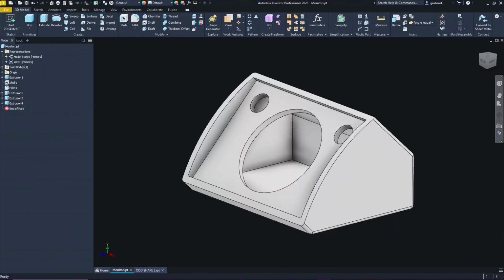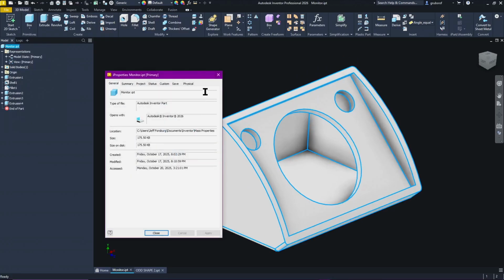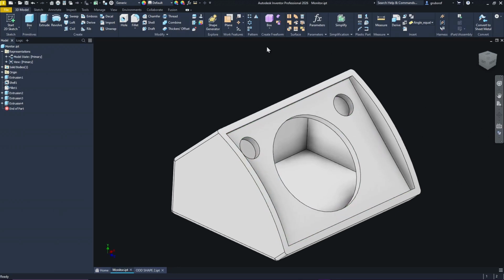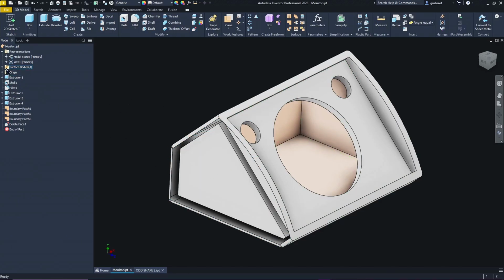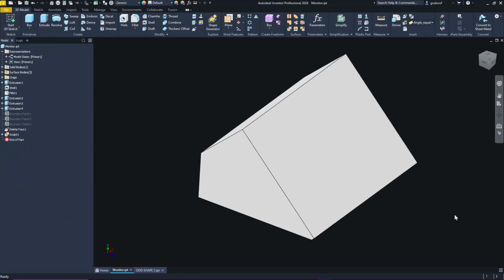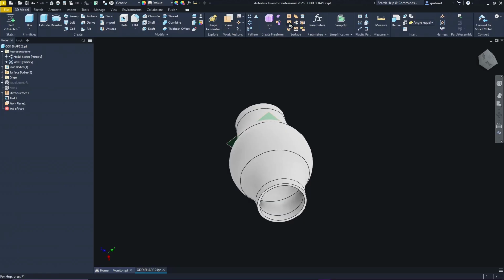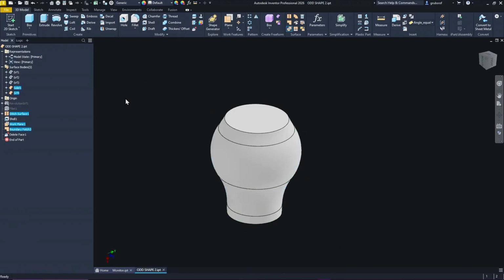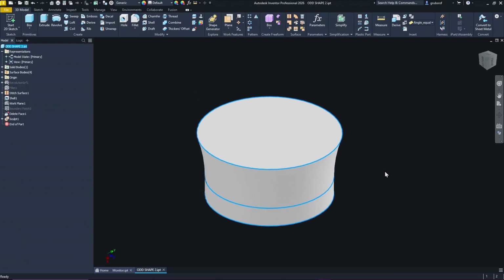Autodesk Inventor - Calculating Internal Volume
If you ever needed to know the volume of you model, this is the easiest and fastest way to do it. When I used to manufacture loudspeakers, this was a must and before this trick it would take me sometime with a hand calculator and measurements.

All Videos are created by Jeffrey Forsburg (CAD Cowboy) of Grubsrof, Inc. for the purpose of providing training content on Autodesk Products.